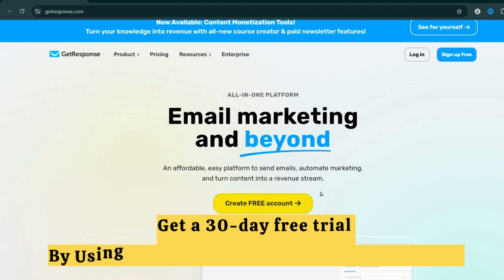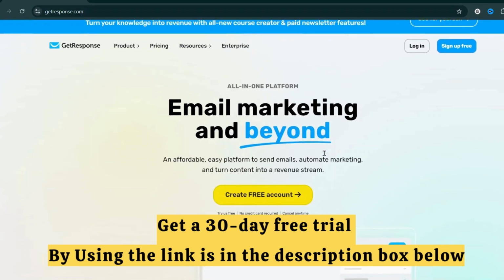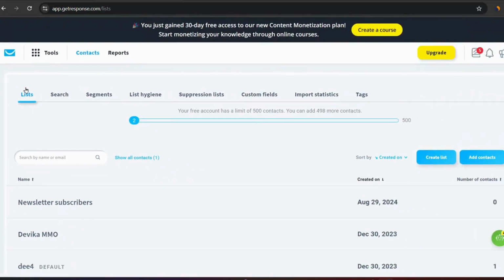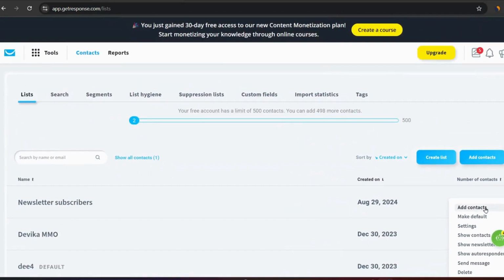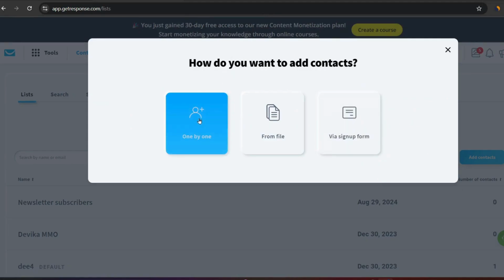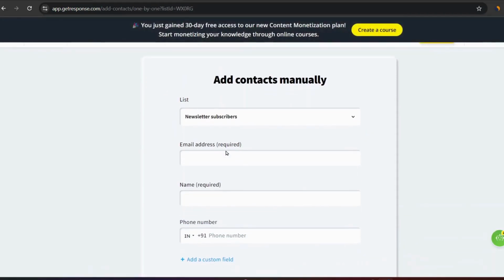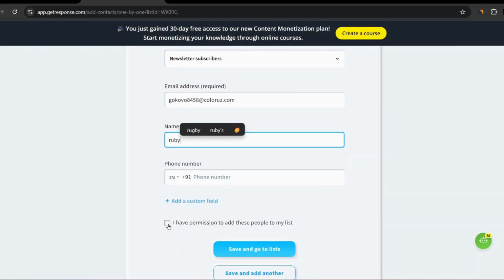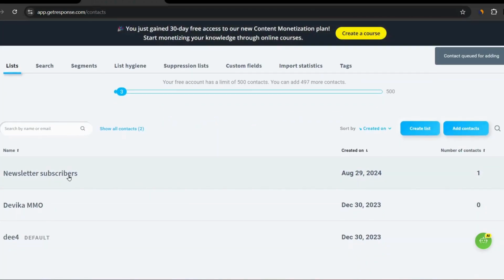How To Add Email To A List In GetResponse (2024)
In this quick tutorial, I'll show you how to easily add an email to a list in GetResponse in just a few simple steps. Please give a big thumbs-up to my video "How To Add Email To A List In GetResponse (2024)" , if you enjoyed watching.